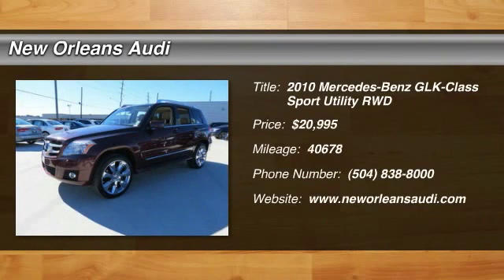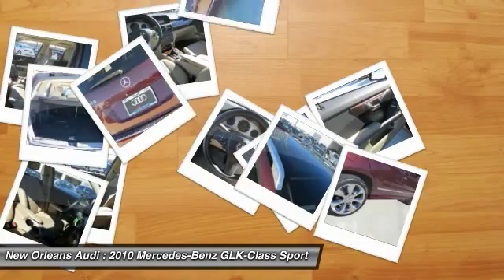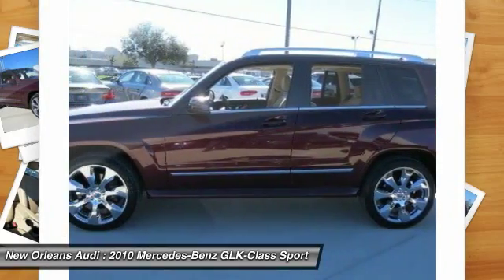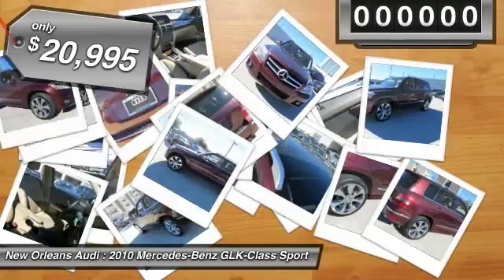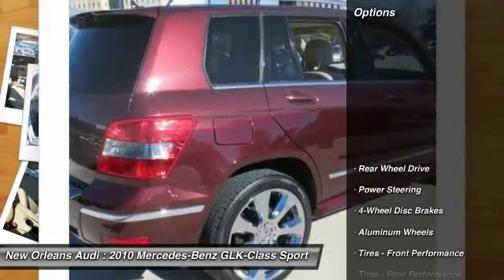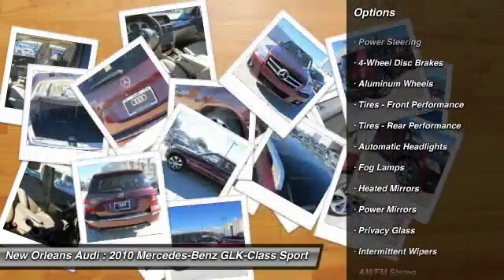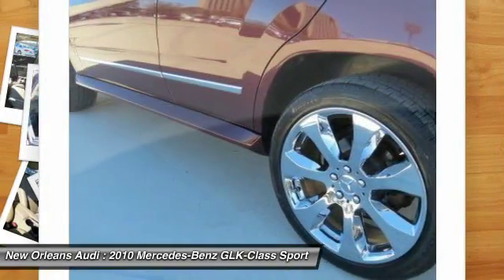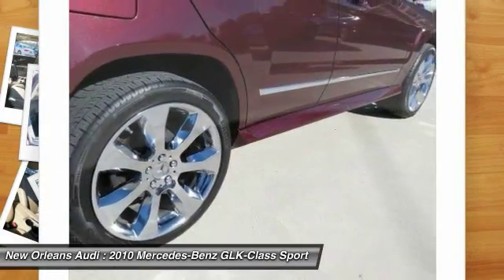2010 Mercedes-Benz GLK-Class Metairie LA N024963B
2010 Mercedes-Benz GLK-Class GLK350

GREAT MILES 40,676! PRICED TO MOVE $1,500 below NADA Retail! GLK350 trim. Bluetooth, iPod/MP3 Input, Dual Zone A/C, CD Player, SIRIUS SATELLITE RADIO, PANORAMA SUNROOF W/PWR SUNSHADE, Aluminum Wheels, BAROLO RED METALLIC CLICK ME!KEY FEATURES INCLUDEiPod/MP3 Input, Bluetooth, CD Player, Aluminum Wheels, Dual Zone A/C. MP3 Player, Privacy Glass, Keyless Entry, Child Safety Locks, Electronic Stability Control.OPTION PACKAGESPANORAMA SUNROOF W/PWR SUNSHADE, BAROLO RED METALLIC, SIRIUS SATELLITE RADIO. GLK350 with Barolo Red Metallic exterior and Almond/Black interior features a V6 Cylinder Engine with 268 HP at 6000 RPM*.A GREAT VALUEThis GLK350 is priced $1,500 below NADA Retail. Approx. Original Base Sticker Price: $34,600*.BUY FROM AN AWARD WINNING DEALERNew Orleans Audi treats the needs of each individual customer with paramount care. We know that you have high expectations, and as the premier Audi dealer in New Orleans, we enjoy the challenge of meeting and exceeding those standards each and every time. Allow us to demonstrate our commitment to excellence!Pricing analysis performed on 1/3/2016. Horsepower calculations based on trim engine configuration. Please confirm the accuracy of the included equipment by calling us prior to purchase.